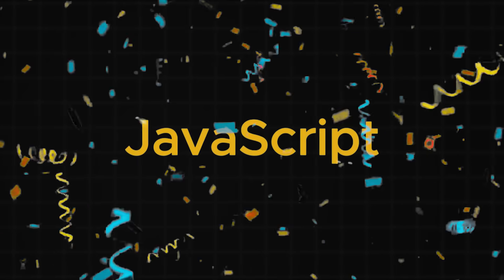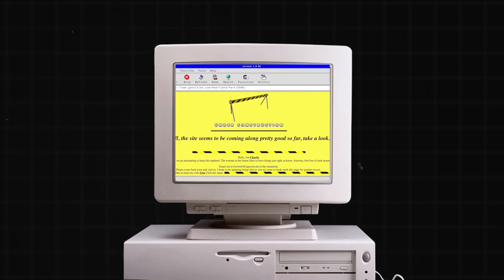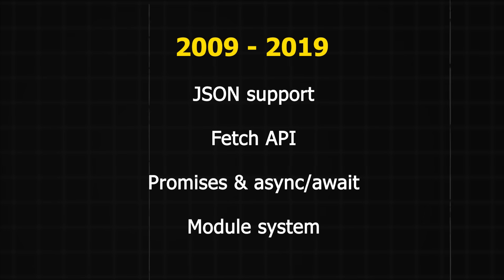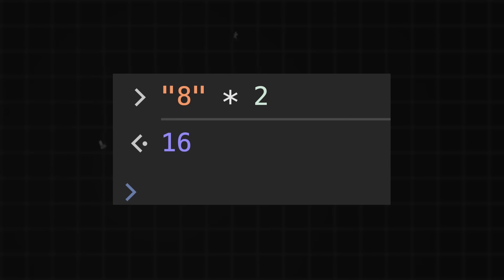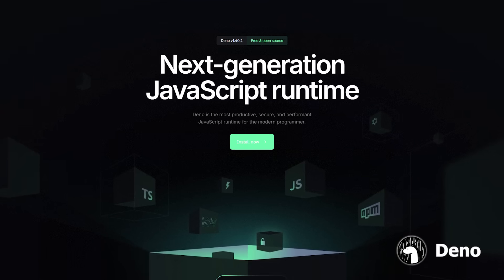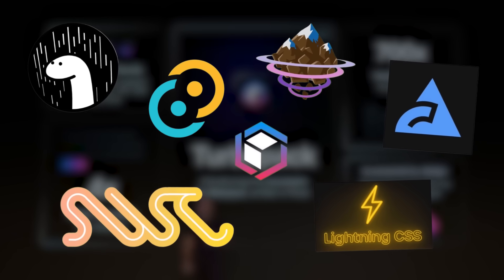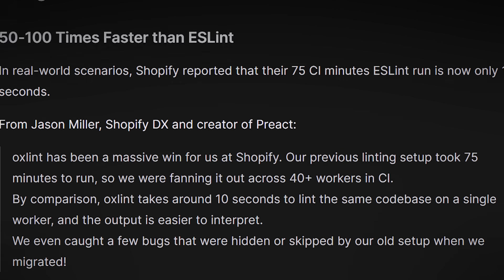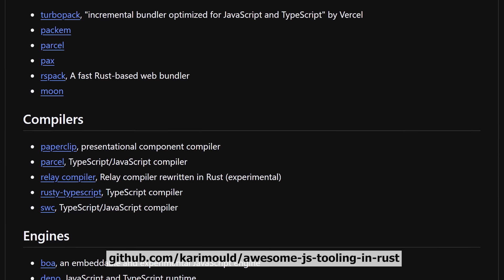Rust keeps making JavaScript faster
· Delve into one of the most prominent trends within the JavaScript ecosystem. Join me as I unravel how Rust is revolutionizing JavaScript performance in today's video.